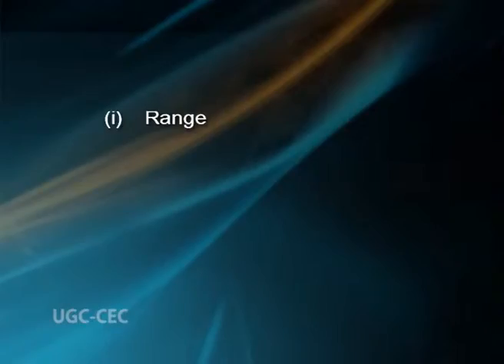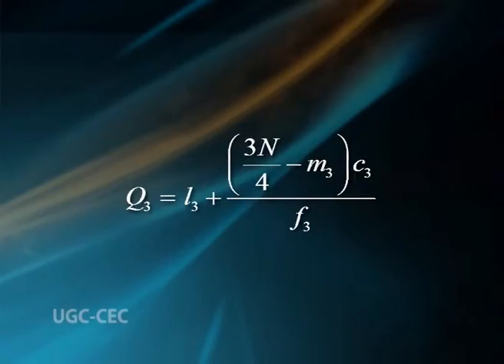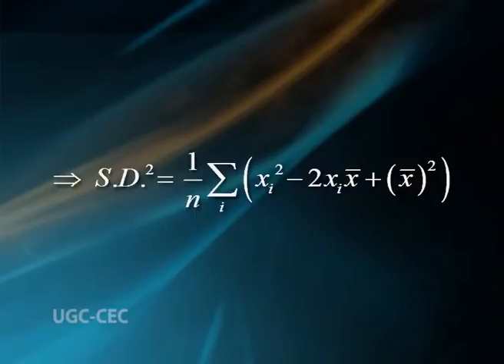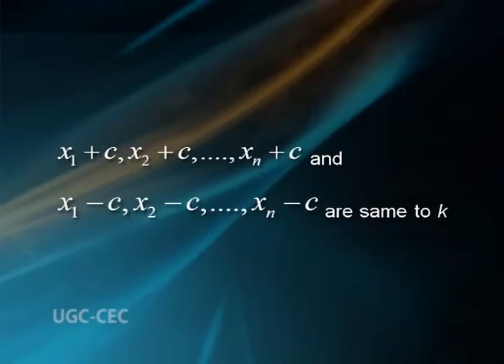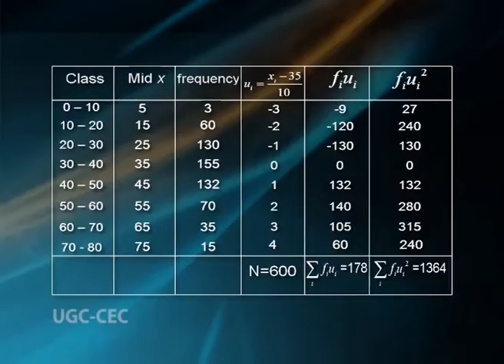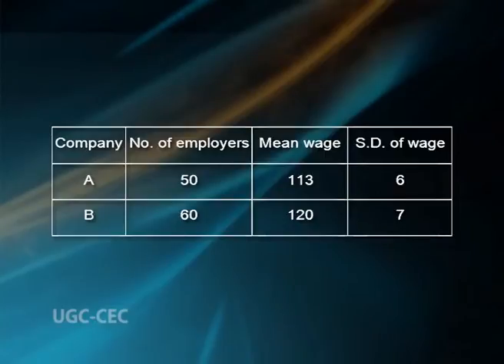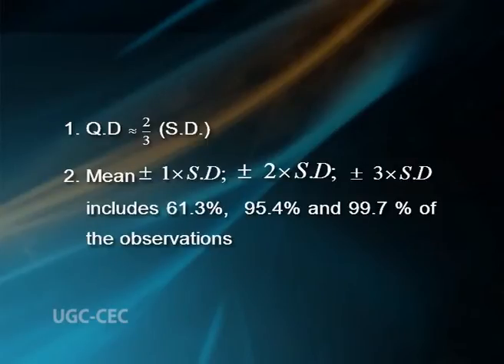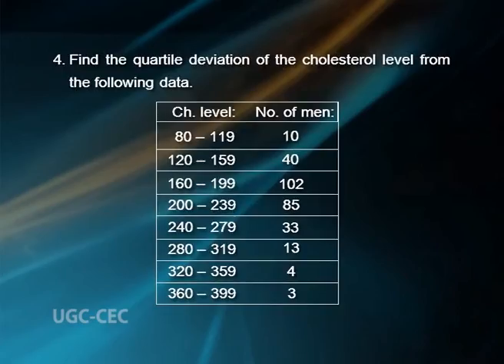Measures of Dispersion – I Quartile Deviation and Standard Deviation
Subject: Bioinformatics
Courses: 1st Year